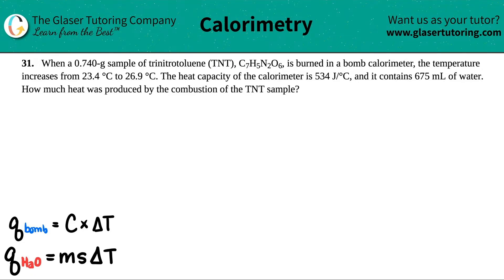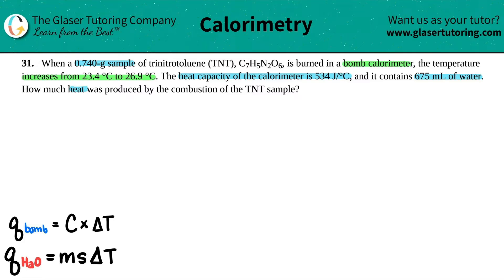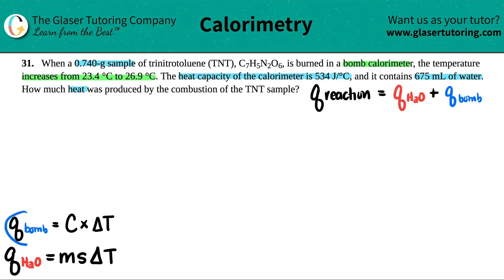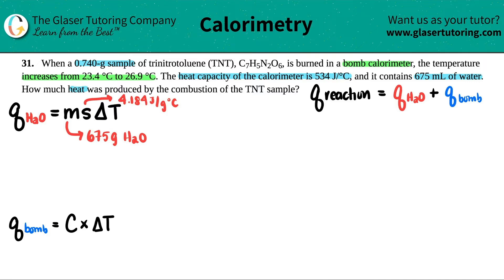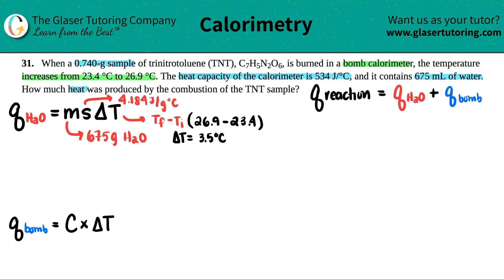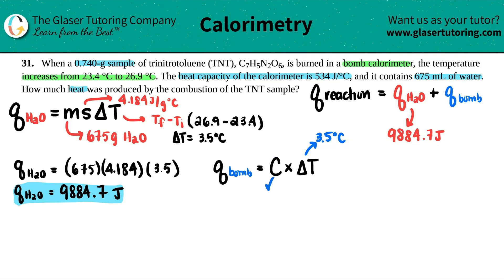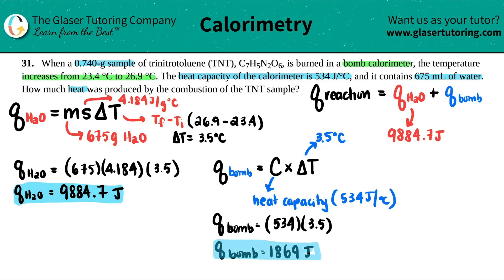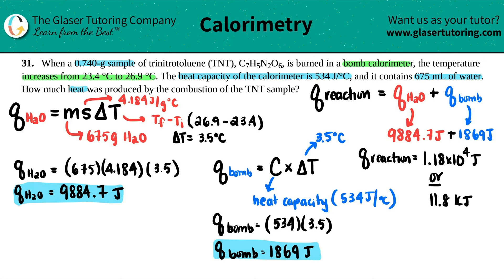5.31 | When a 0.740-g sample of trinitrotoluene (TNT), C7H5N2O6, is burned in a bomb calorimeter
When a 0.740-g sample of trinitrotoluene (TNT), C7H5N2O6, is burned in a bomb calorimeter, the temperature increases from 23.4 °C to 26.9 °C. The heat capacity of the calorimeter is 534 J/°C, and it contains 675 mL of water. How much heat was produced by the combustion of the TNT sample?